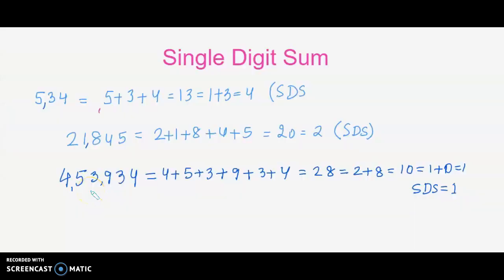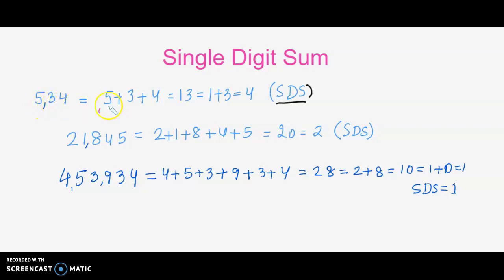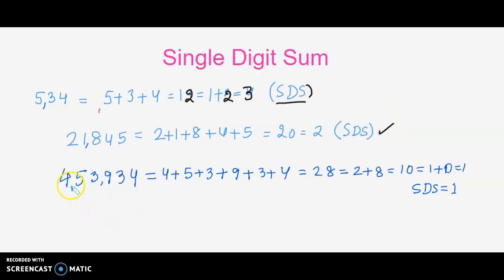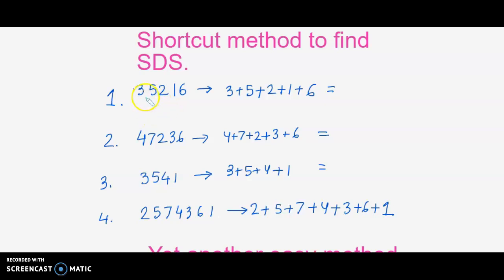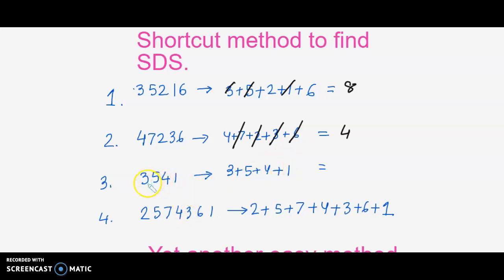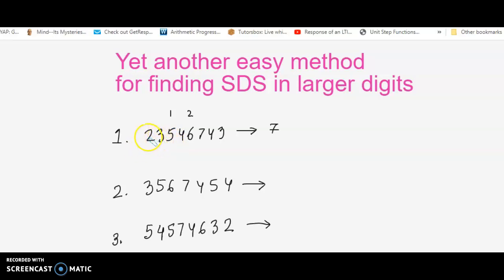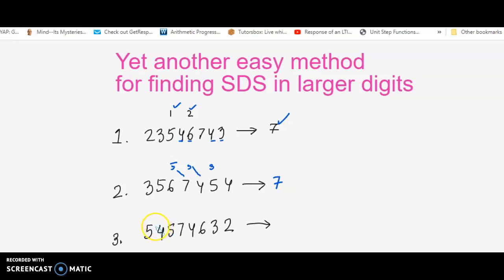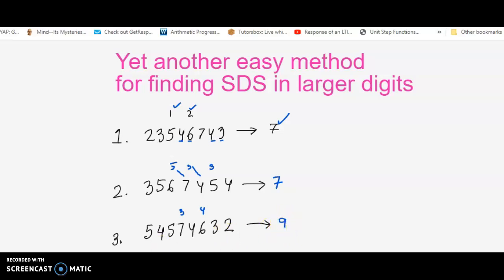Single Digit Sum | meaning of single digit sum | Vedic math by Amit jha sir | vedic math full course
If you like my work , here is the link to support me :
This is a series of Vedic math classes. In this video I have discussed addition tricks tricks. There are many benefits of learning vedic math.